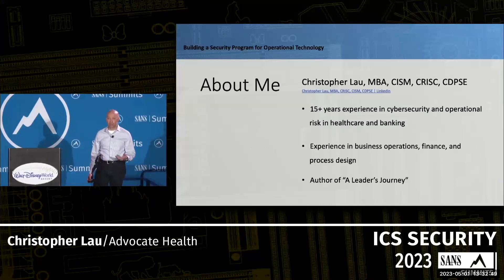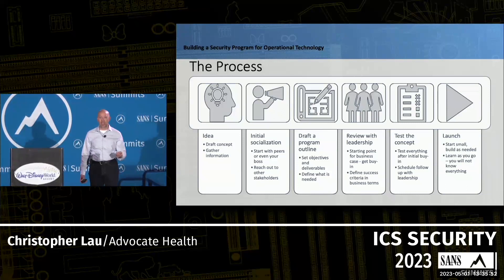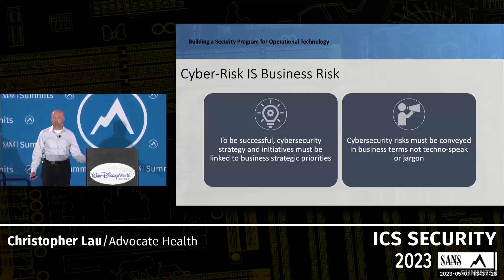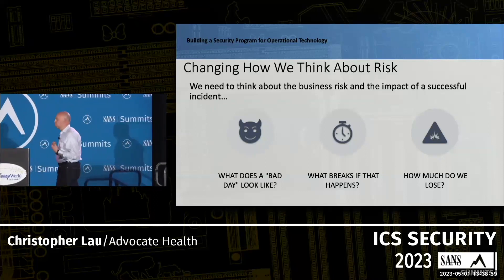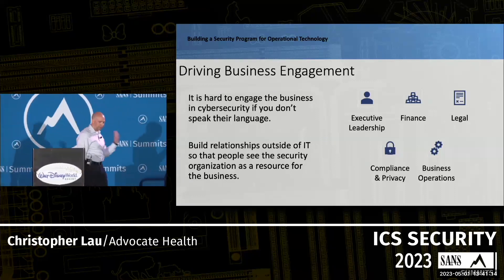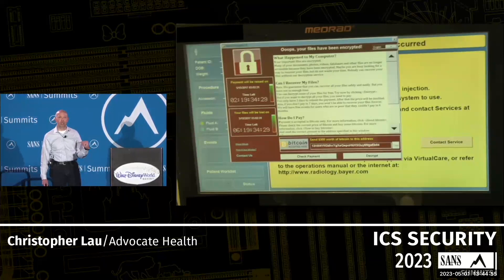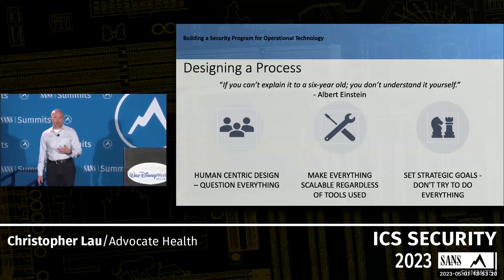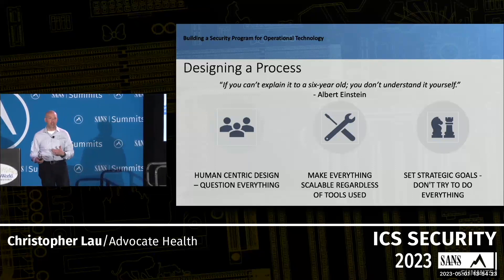Building a Security Program for Operational Technology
SANS ICS Security Summit 2023
Speaker: Christopher Lau, Director, Operational Technology Security and Risk, Advocate Health

Operational technology represents a significant challenge for both business and cybersecurity teams. Without proper visibility to the connected device environment and potential threats, security risks multiply quickly. Yet only a handful of security teams have a dedicated operational technology security program. To successfully launch a program and get funding, it is critical to link program objectives and benefits with the overall strategic goals of the organization. This talk will provide insight into what it takes to establish an Operational Technology security program, how to obtain stakeholder (and board) investment, and how to deconstruct the current state of OT security within your organization.